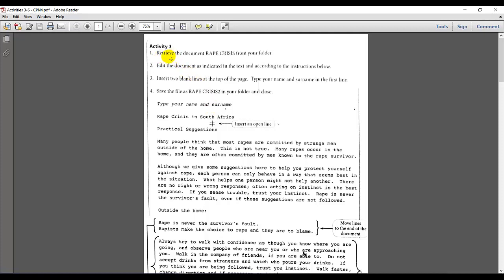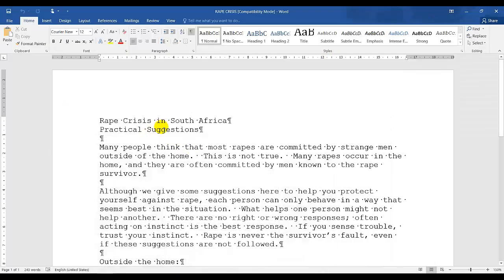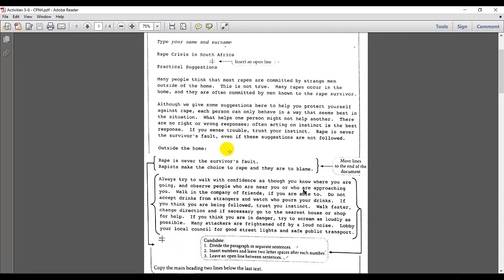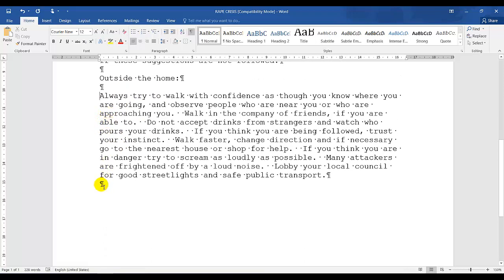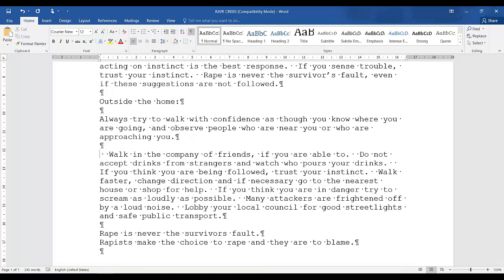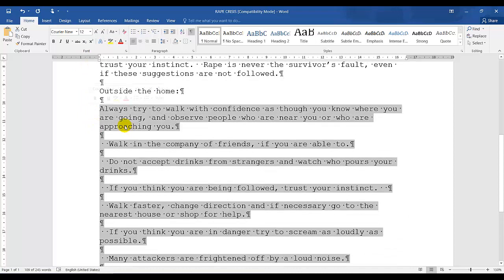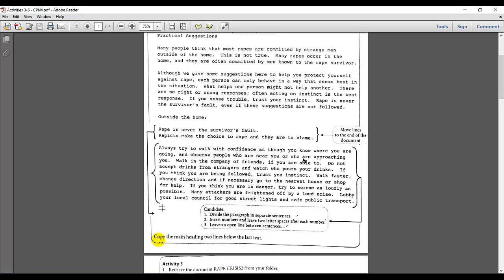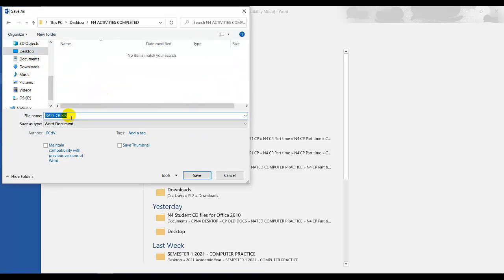CP N4: ACTIVITY 3 - RP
Basic editting in MS Word
Activity 3 - Rape Crisis